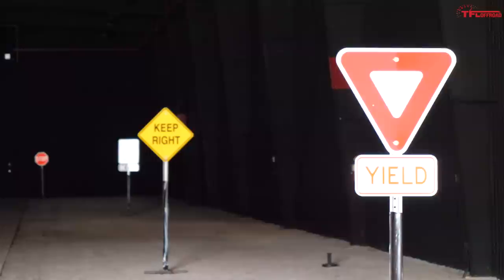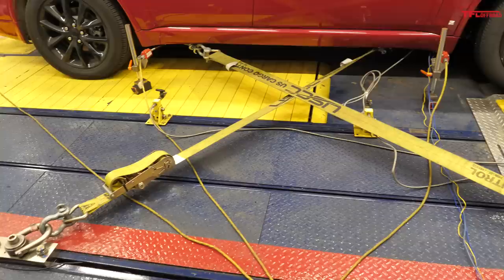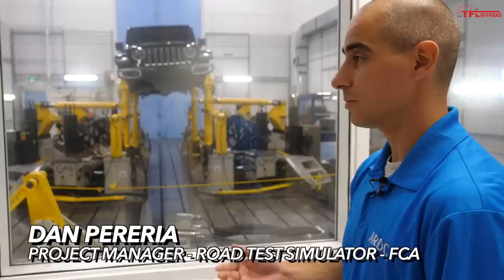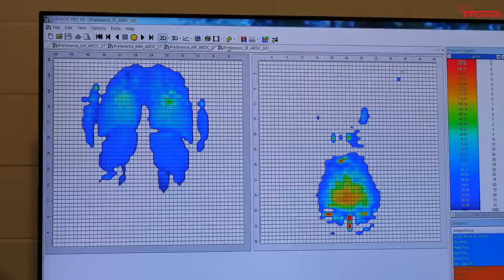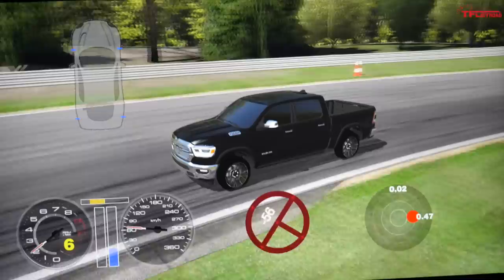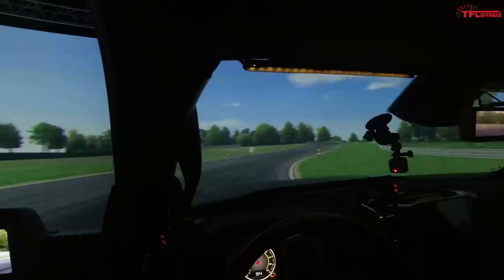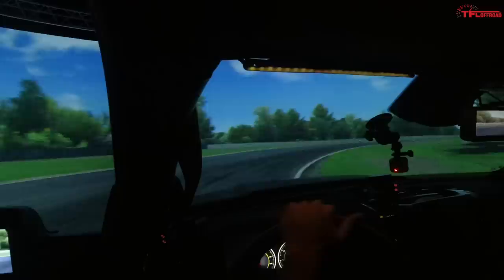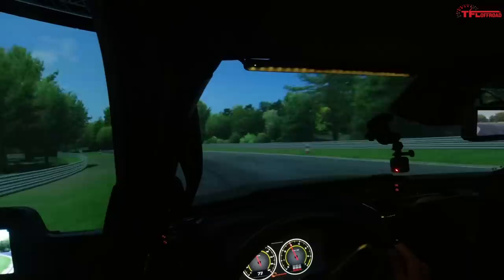Watch Jeep Beat The SNOT Out Of A New Gladiator To Test For Durability!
In this episode we examine how FCA, Jeep, Dodge, and RAM develop and test their new cars and trucks. We check out a suspension test device, a brake noise tester, a seat development room and a 10 million dollar simulator.